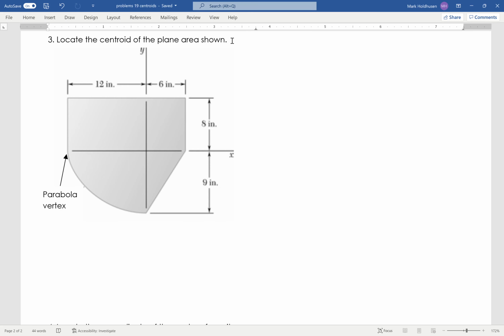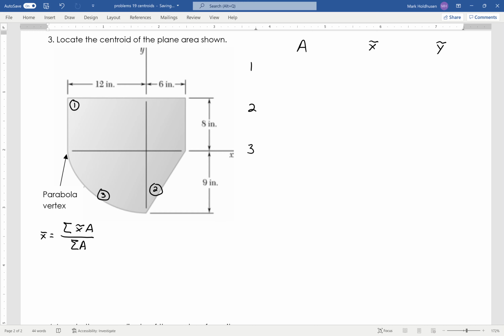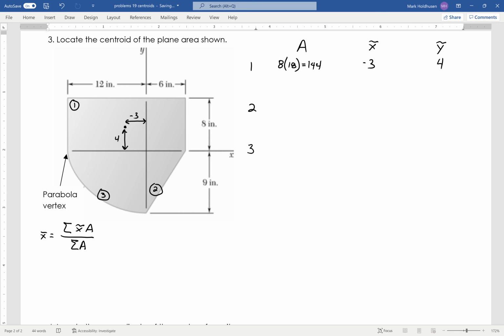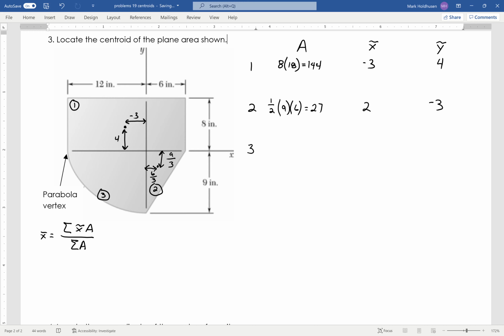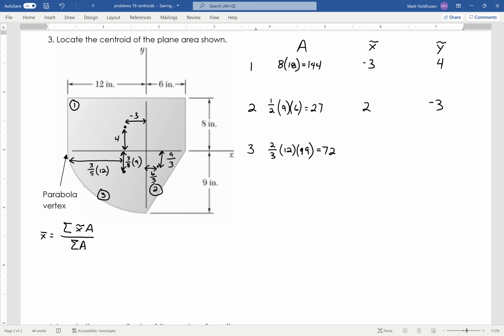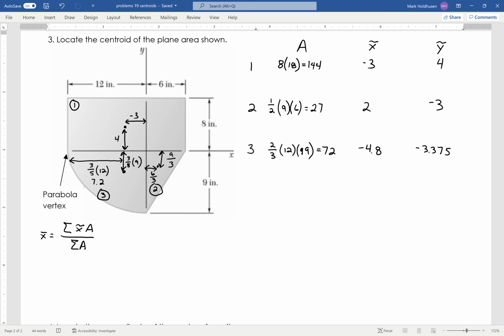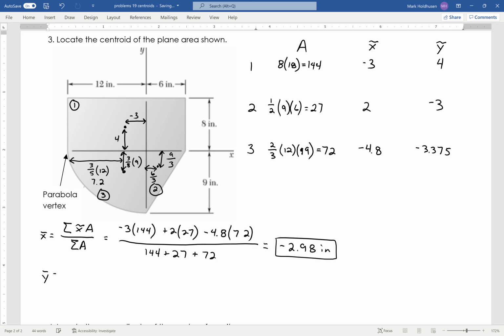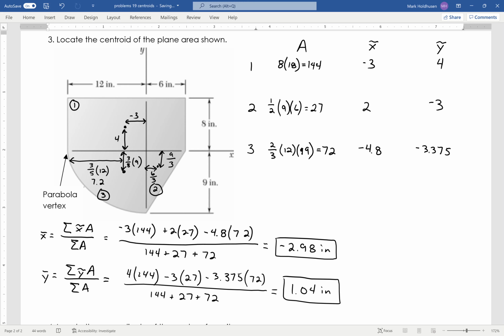ENGR 220 Centroids Example 3